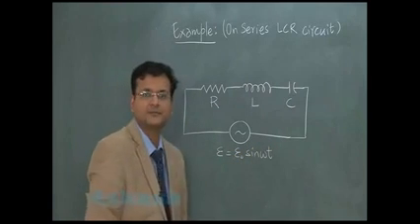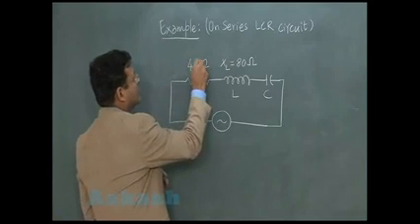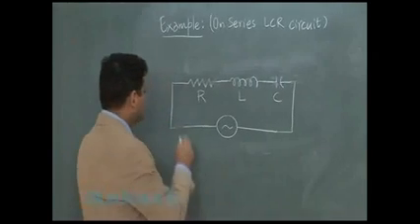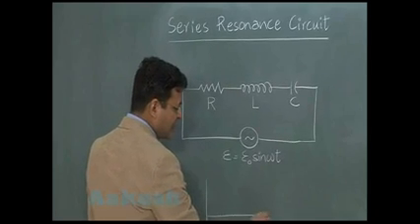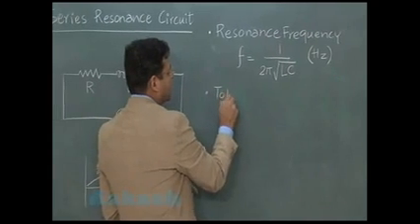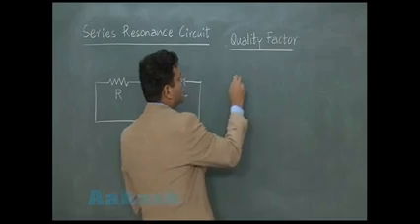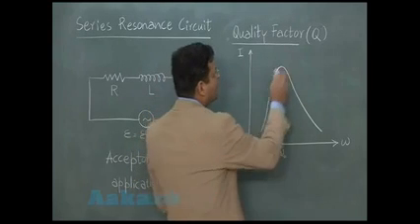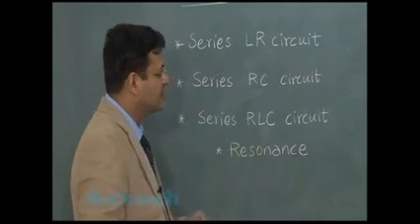On Series LCR Circuit Example | Alternative current class 12 Physics" Part 5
youtube = ultimate guide to mastering the art of graphic design! Our channel is dedicated to providing you with comprehensive tutorials, tips, and tricks that cater to both beginners and seasoned designers. Dive into our expertly crafted lessons that cover a wide range of topics, from the fundamentals of color theory and typography to advanced techniques in digital illustration and 3D modeling.

Whether you're looking to enhance your skills for personal projects or professional work, **RT Mentor** offers a structured learning path to help you achieve your creative goals. With our easy-to-follow tutorials, you'll gain hands-on experience using popular graphic design software and tools.

Join the **RT Mentor** community today and unlock your potential as a graphic designer. Let's embark on this artistic journey together and bring your visions to life!